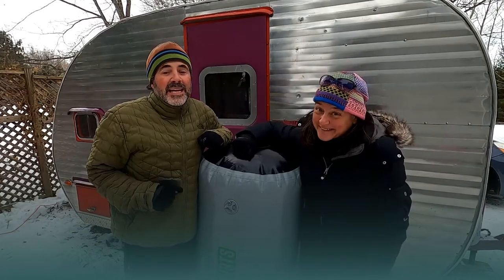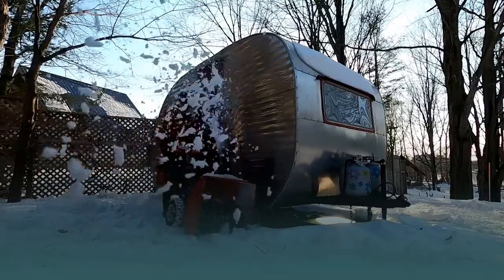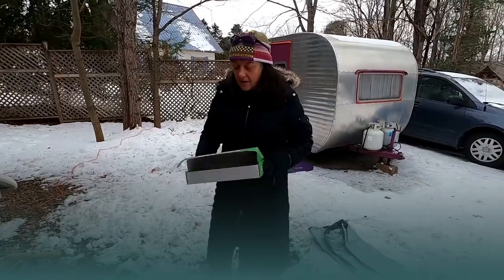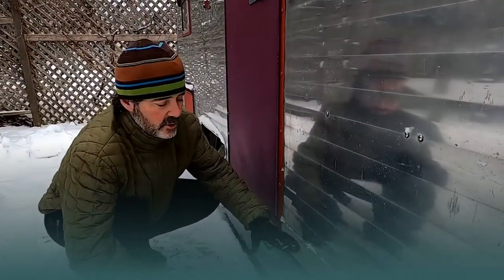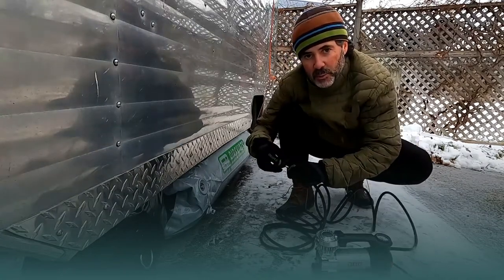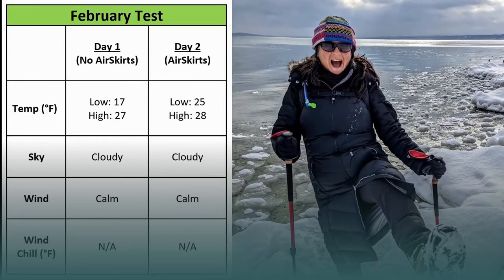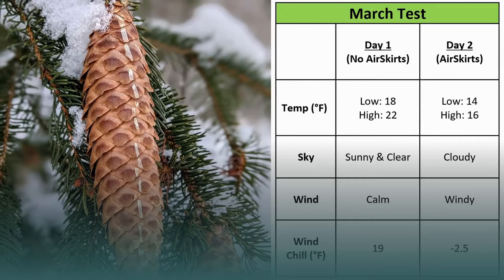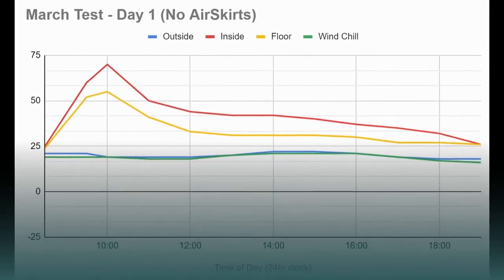AirSkirts Product Review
Have you looked into new ways to insulate your RV, especially in colder weather or high temperatures? Check out product review of AirSkirts in our latest blog article.